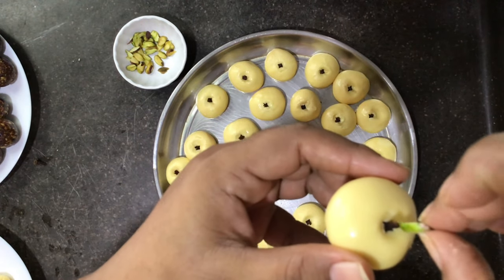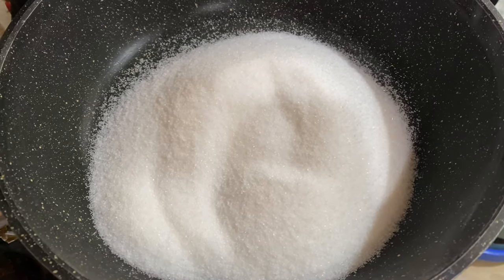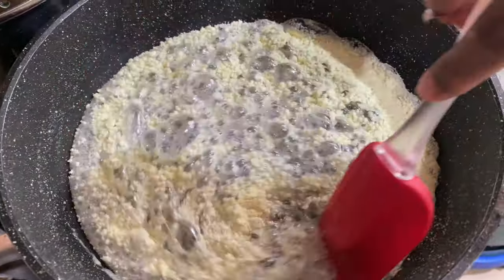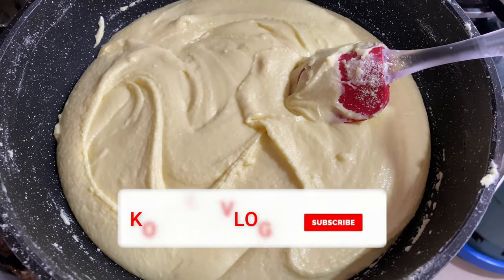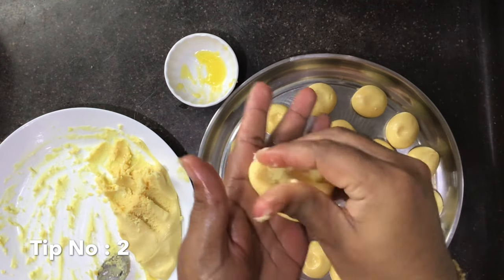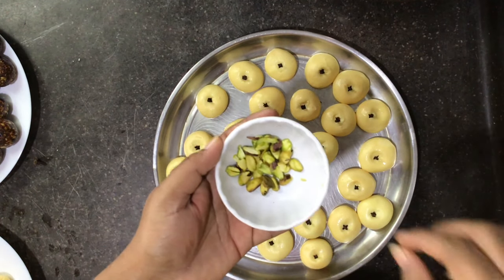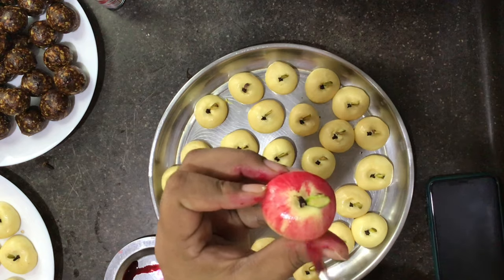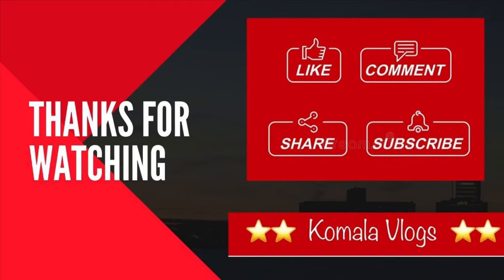EP 25 APPLE PEDA | Quick & Easy Instant Milk Peda | Kids Special sweet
This super cute and delicious Apple Shaped Milk Peda which can be made instantly.

Makes                          - 30-35 medium laddus

Ingredients:
Sugar                - 2 Measuring Cups ( Add 1/2 cup extra if you prefer more sweet)
Water                - 2 Measuring Cups
Milk Powder     - 4 Measuring Cups
Ghee                  - 3 Tbsp (including 1 tsp for greasing)

Garnishing :
Pistachios        - 15 nos
Cloves               - 30-35 pcs
Red food color  - 2 Tbsp

This channel will showcase few episodes in my life, spreading positivity, sharing knowledge, products review from my own experiences, travel diaries, lot more. Btw I am Komala here from Singapore.